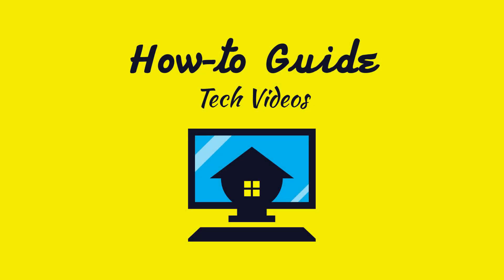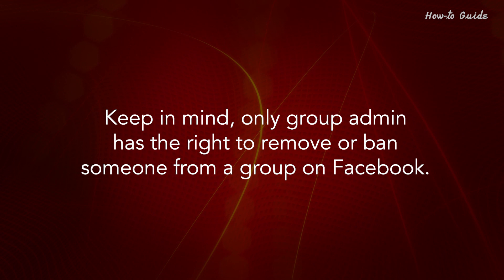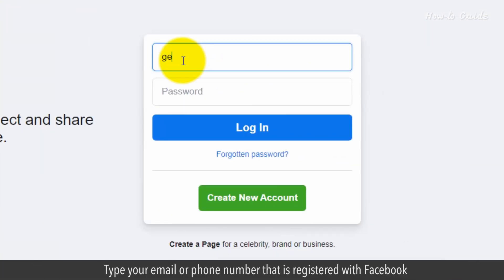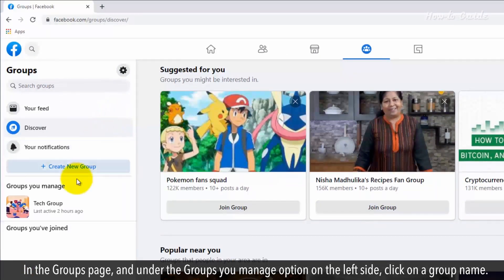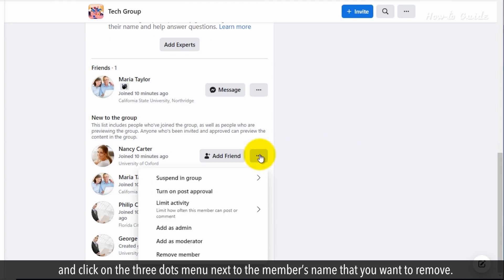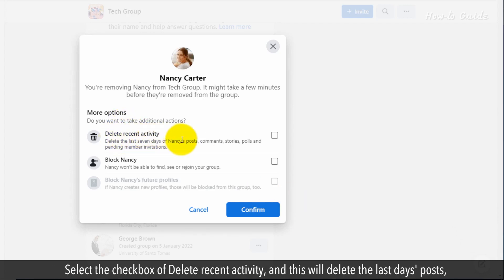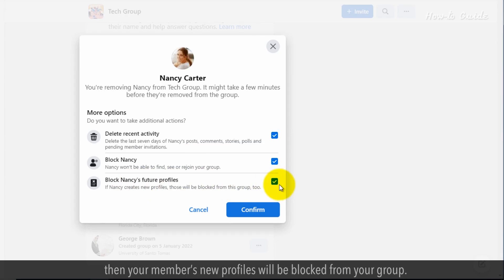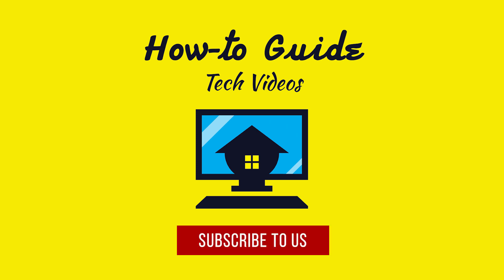How to Remove or Ban someone from a Group on Facebook :Tutorial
If you are a group admin of a Facebook group, and you noticed that a member of your group is posting or doing some annoying comments, then you can remove that member.  Keep in mind, only group admin has the right to remove or ban someone from a group on Facebook. Follow the steps as shown in this video.
1. Open your web browser, type facebook.com in the URL bar, and press Enter key on your keyboard.
2. Type your email or phone number that is registered with Facebook, Enter your Facebook password in the text field, and click on the Log In button.
3. On the home page of Facebook, click on the Groups on the left side menu bar.
4. In the Groups page, and under the Groups you manage option on the left side, click on a group name.
5. On your Group page, click on the Members menu at the top on the right-side pane.
6. Scroll down the group members list, and click on the three dots menu next to the member’s name that you want to remove.
7. From the drop-down list, click on the Remove member option.
8. Here, you will find three options; Delete recent activity, Block User, and Block user future profiles.
9. Select the checkbox of Delete recent activity, and this will delete the last days' posts, comments, stories, polls, and pending invitations of a member.
10. Click on the Checkbox of Block, and your existing member will not be able to find, see or rejoin your group.
11. If you will select the checkbox of Block Future profiles, then your member’s new profiles will be blocked from your group.
12. Click on the Confirm button, and this will remove a member from the group